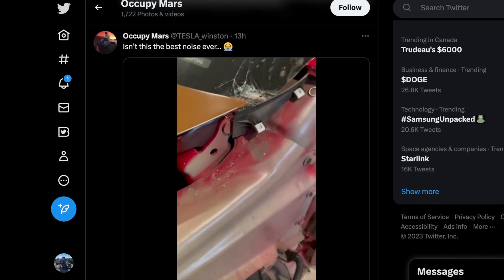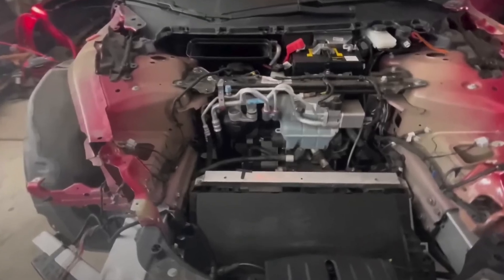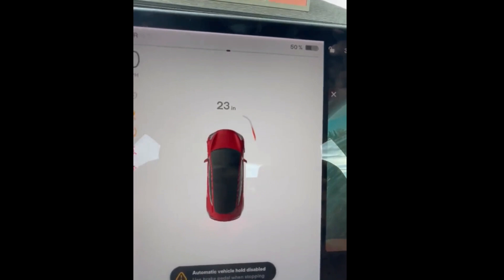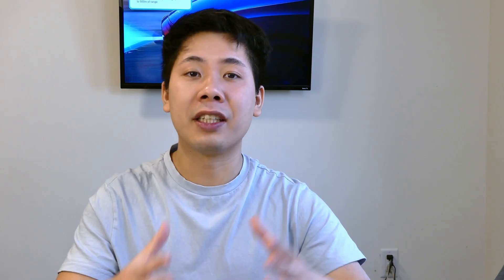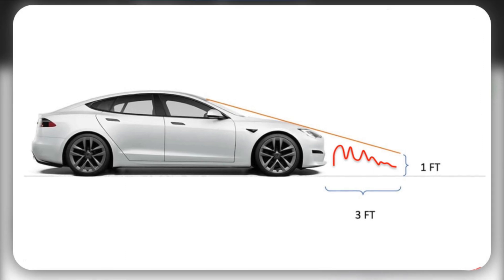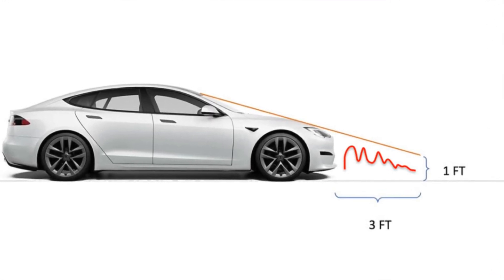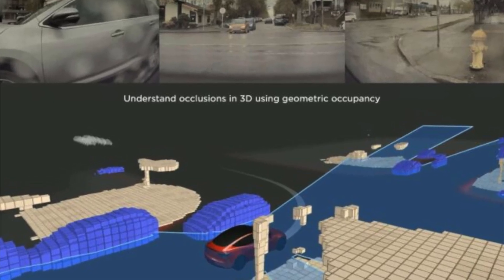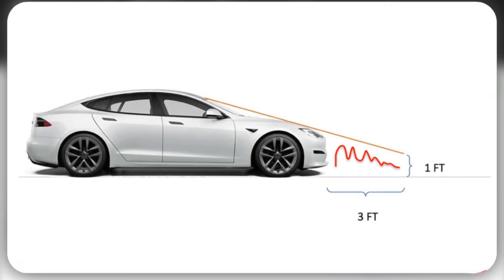Tesla Vision Parking Finally Enabled, No Ultrasonic Sensors | NEW Radar Required!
Tesla Vision to replace ultrasonic sensors is coming soon with the latest discovery of it working alongside current hardware when a Tesla owner decided to rebuild a salvaged car! Although, there may be a need for the new radar to make it fully operational compared to ultrasonic sensors…